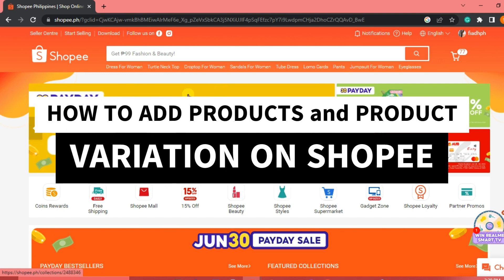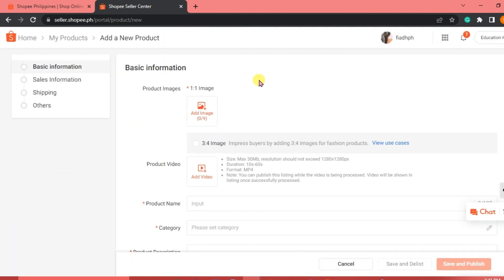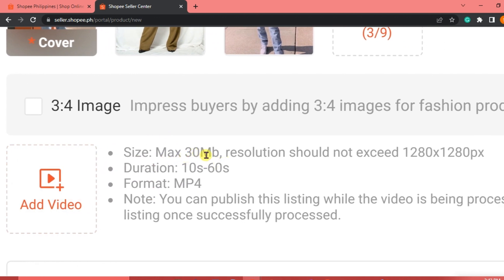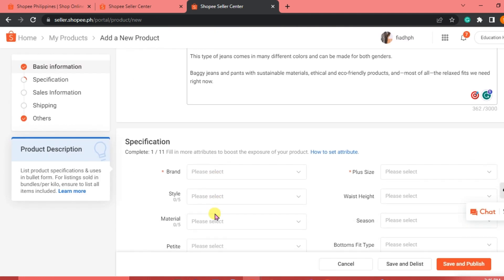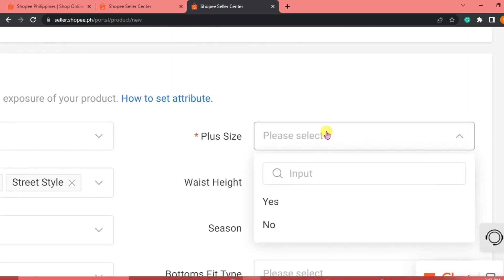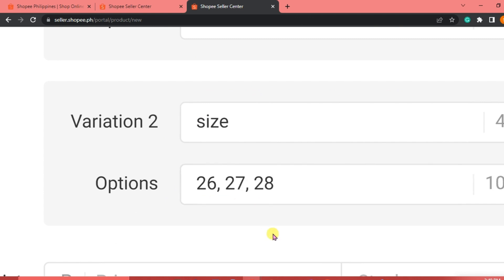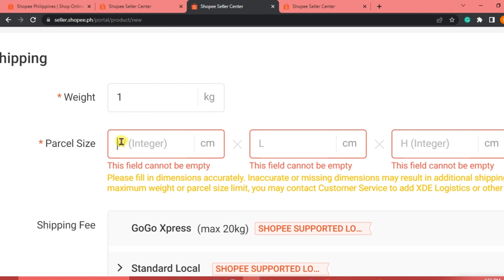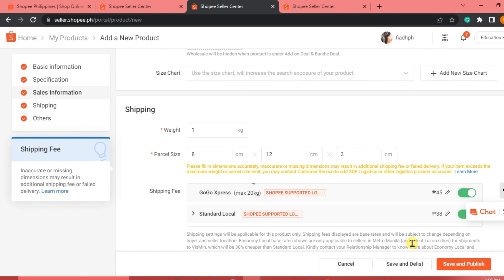How to Add Products and Product Variations on Shopee (Step-by-Step)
How to Add Products and Product Variations on Shopee. In this video on How to Add Products and Product Variations on Shopee, we're going to show you how to add products and product variations on Shopee. If you're looking to start selling products online, then this video is for you!

We're going to walk you through each step of the process, from creating your Shopee account to adding products and product variations. By the end of the video, you'll have everything you need to start selling products on Shopee!